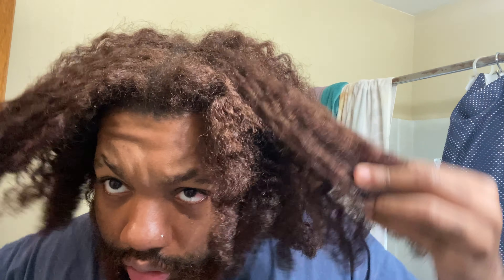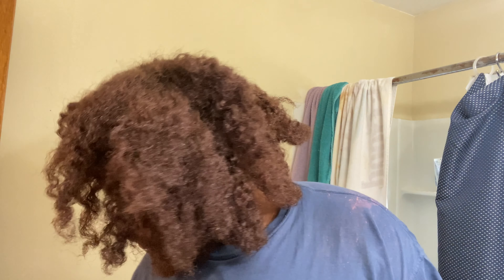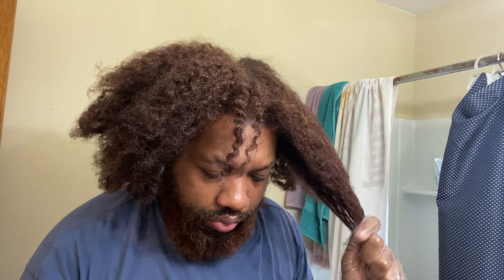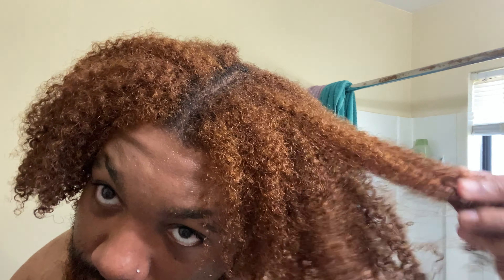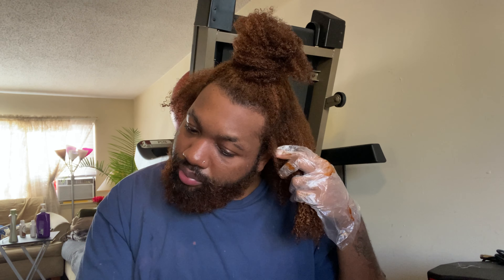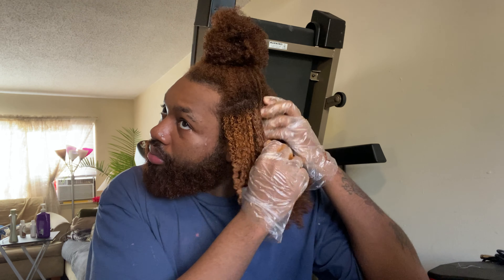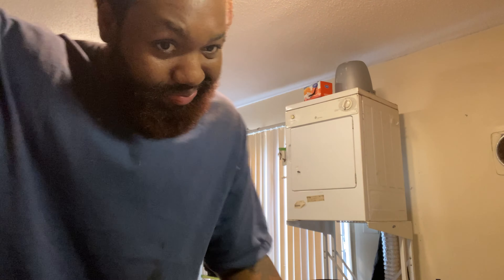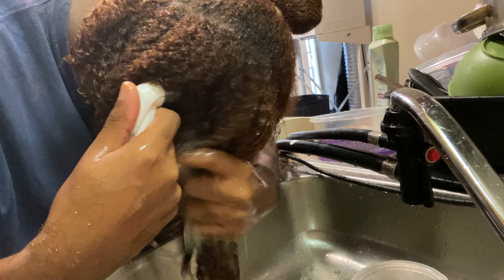How to dye hair GINGER . Fall color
DYE I USED
ADORE SUNSET ORANGE
CAJUN SPICE
HONEY BROWN  I MIXED WITH CONDITIONER ALL IN ONE.
Yes the video is OLD af . But cant let the content get old feel me ?
AND LISTEN TO MY MUSIC